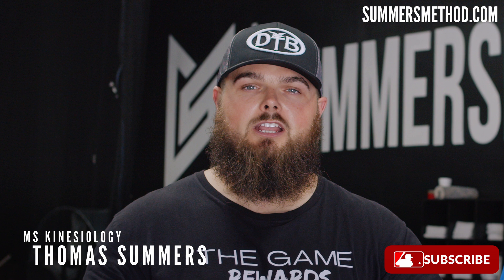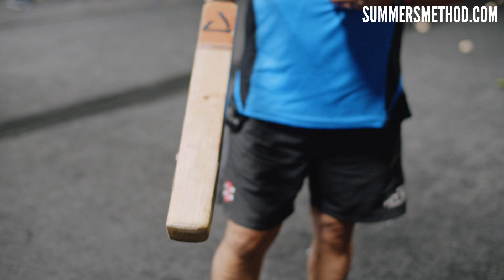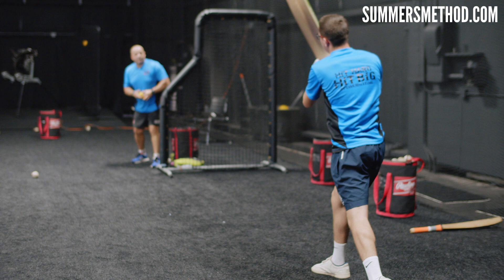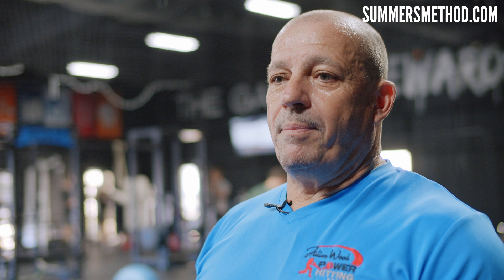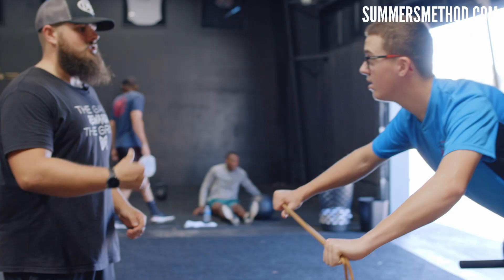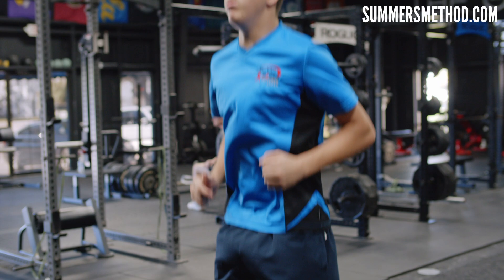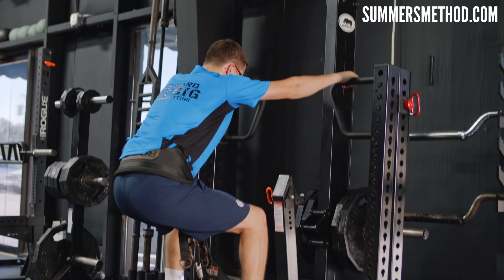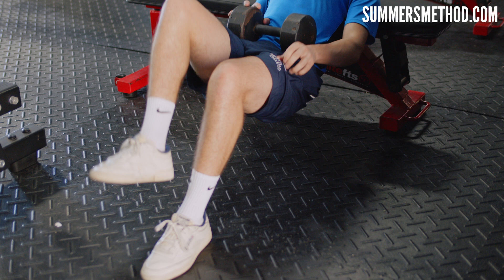This Training Routine Builds MASSIVE Power for Cricket !